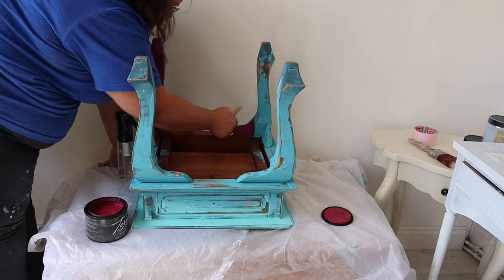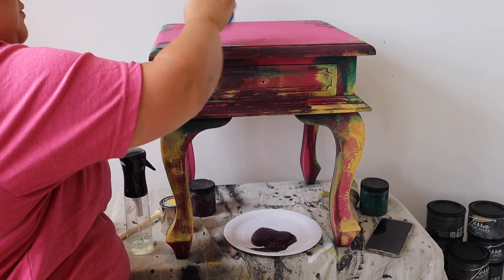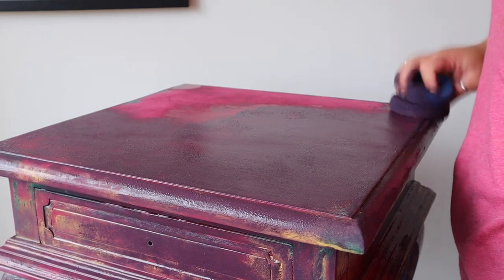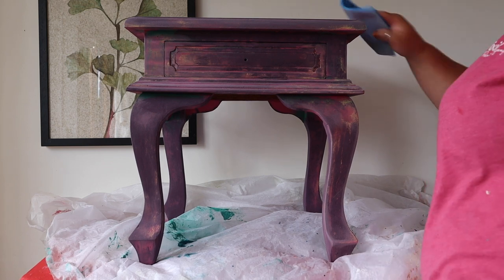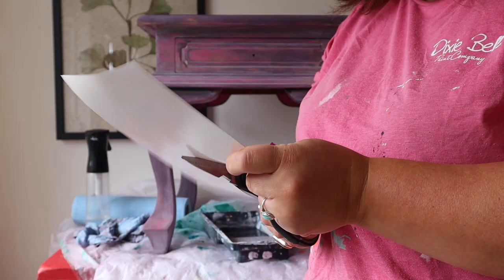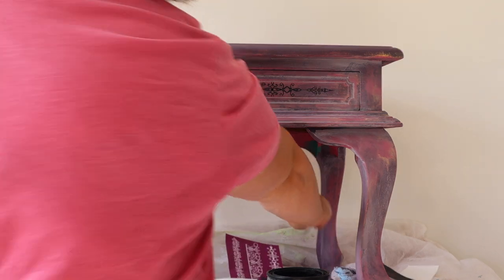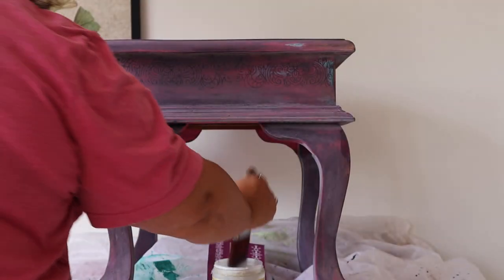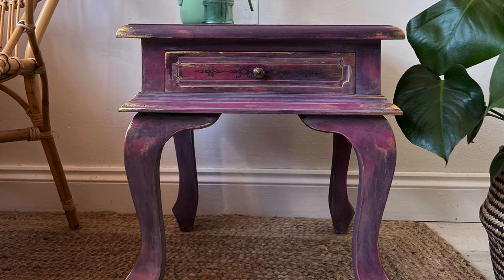Easy bohemian layered paint finish using Terra Clay Paint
It's not often I paint using purple's BUT I was challenged by a fellow painter JPo from @ThePurplePosie to create a piece using purple tones. Of course I rose to the challenge AND it was a great way to try out the new Terra Clay Paint from @DixieBellePaint in shades that I wouldn't ordinarily be drawn to (I'm a blues and greens gal!)

I've used 'easy' in the title of the video as it really is super easy! This paint layers like an absolute dream and it makes it so quick and easy to create these kind of bohemian finishes which I adore.

As always, let me know if you have any questions on the process. All the products used are listed below and will be available from Dixie Belle retailers or from the Dixie Belle website once released (release date tbc)

Products used:
Bougainvillea Terra Clay Paint
Daffodil Terra Clay Paint
Malachite Terra Clay Paint
Elderberry Terra Clay Paint
Wisteria Mist Terra Clay Paint
Onyx Terra Clay Paint
Big Daddy Brush
Clear Coat Flat
Best Dang Brush
Blue Sponge
Continuous Mister Bottle
Sanding Sponge
Premium Chip Brush
Synthetic Brush